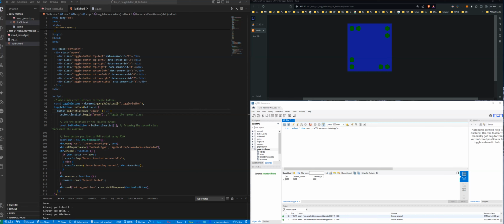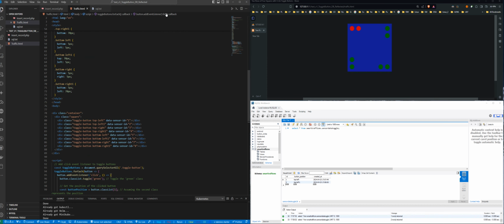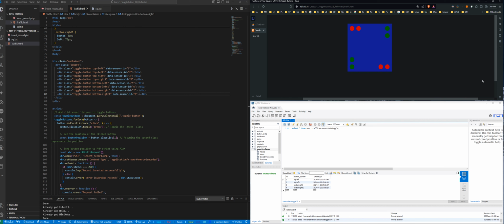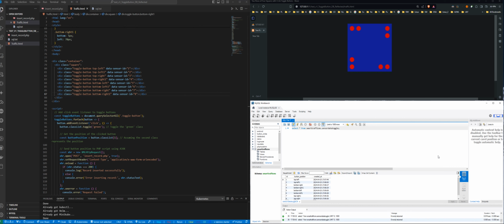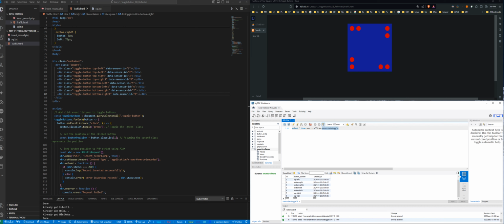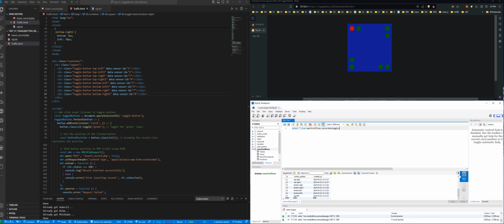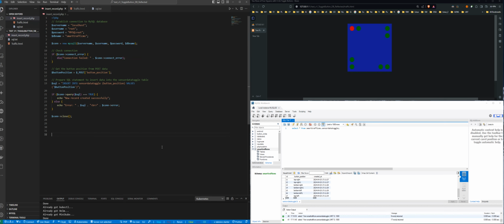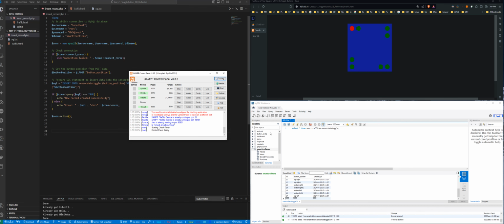SensorValue/ToggleButtonClick Success Storing in MySQL DB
Toggle Button (Sensor value) in Web page to MySQL Database,
XAMPP (Windows + Apache + MySQL + PHP/Perl)
MySQL WorkBench, Visual Studio Code, Localhost htdocs.